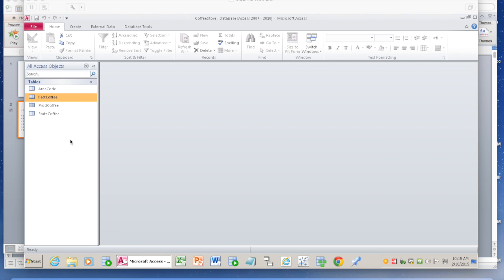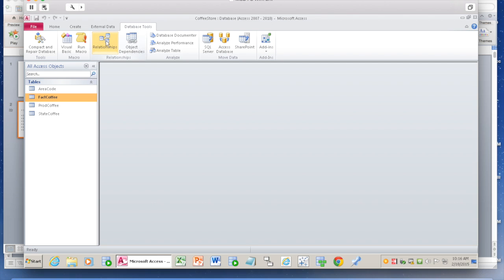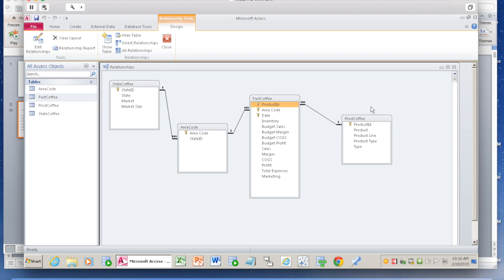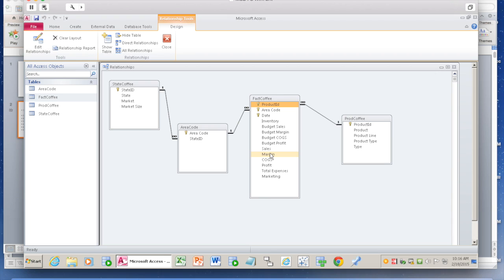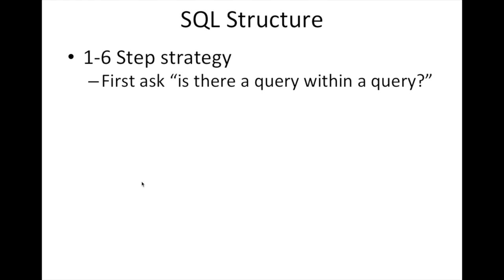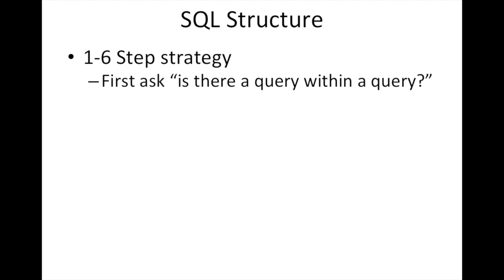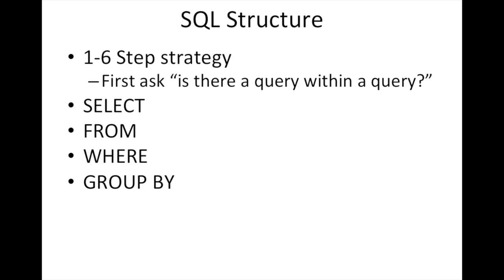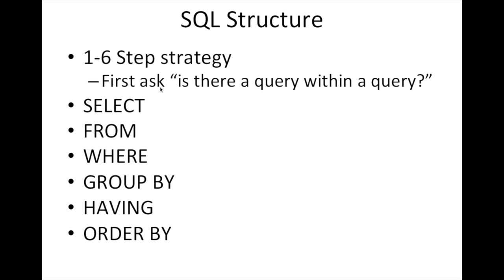QueryOverView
This video is about QueryOverView Database tutorial